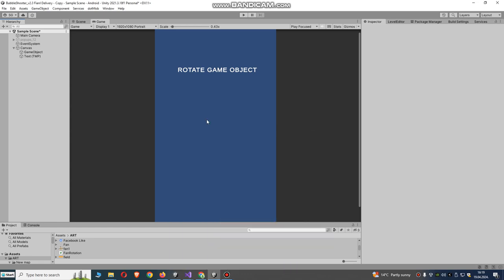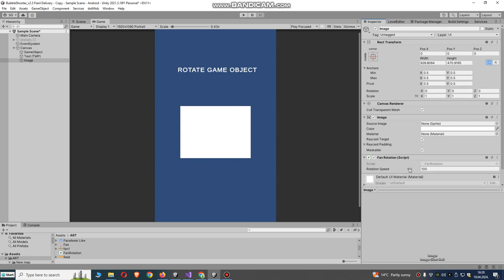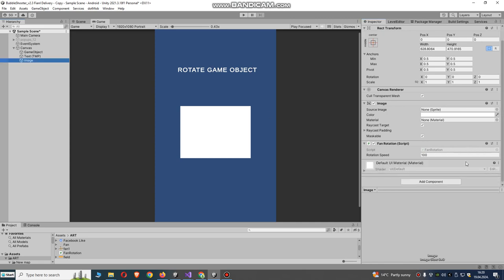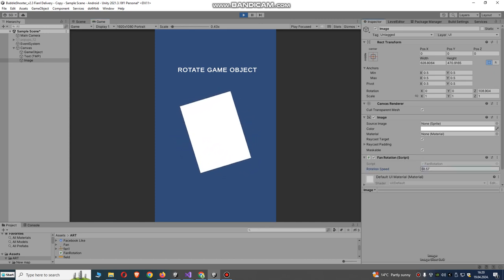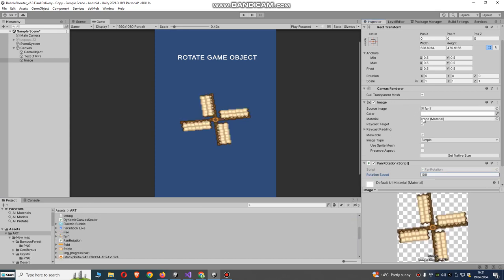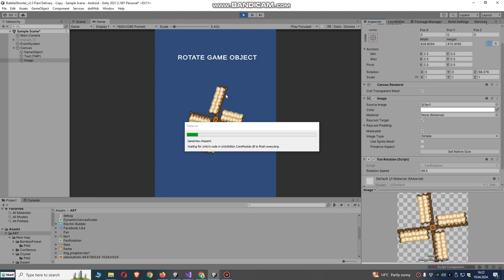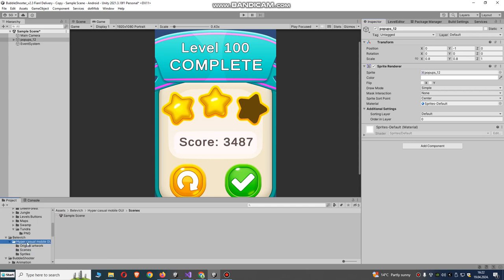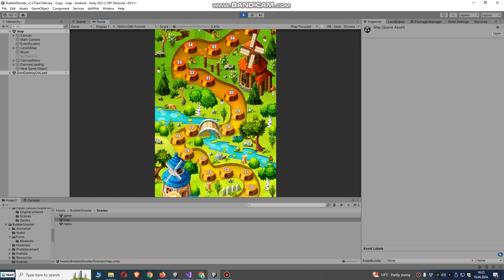Rotate object in Unity * Easy Tutorial for beginners *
Just attach script to game object that you want to rotate.
Rotate objects script:

using System.Collections;
using System.Collections.Generic;
using UnityEngine;

public class FanRotation : MonoBehaviour
    public float rotationSpeed = 100f; // Adjust this value to change rotation speed

    void Update()
        // Rotate the GameObject around its forward axis
        transform.Rotate(Vector3.forward * rotationSpeed * Time.deltaTime);

Welcome to our beginner-friendly Unity tutorial! In this video, we'll walk you through the simple process of rotating objects in Unity, perfect for those just starting out in game development.

Whether you're creating a basic prototype or diving into more complex projects, knowing how to rotate objects is a fundamental skill you'll use time and time again. Our step-by-step guide will break down the process into easy-to-follow instructions, so you can quickly grasp the concepts and start implementing rotations in your own Unity projects.